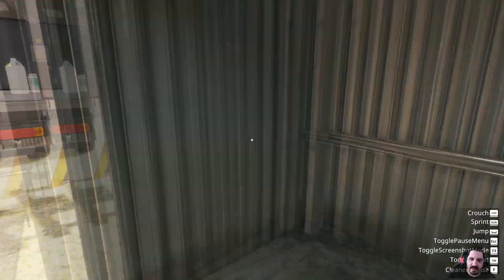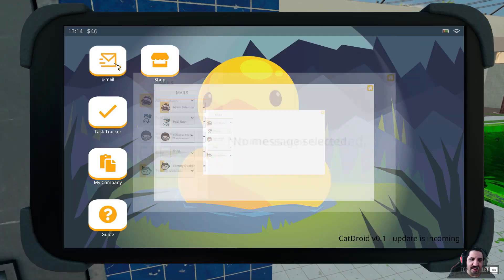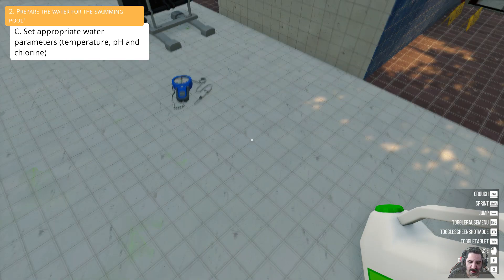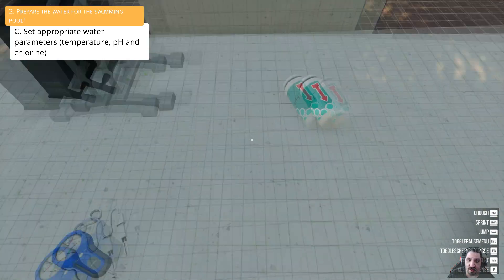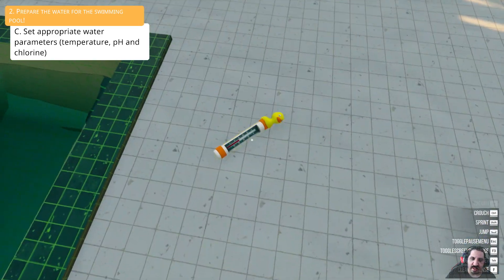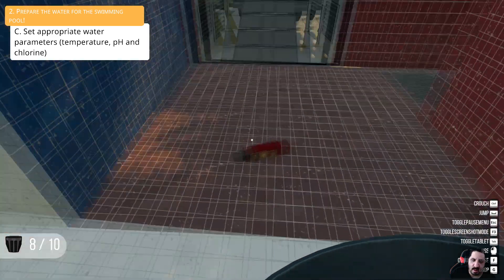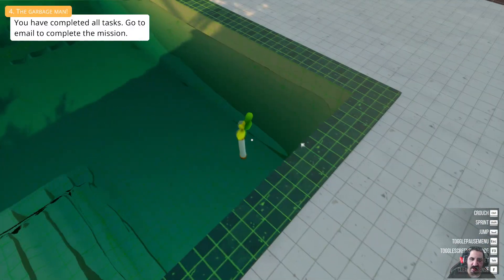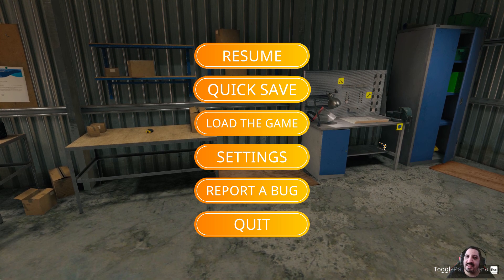Pool cleaning simulator #2 | cleaning a pool crime scene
(Warning) the green stuff you see there is supposed to be censored because it is actually red blood. Lets cleaning up the scene of this crime!